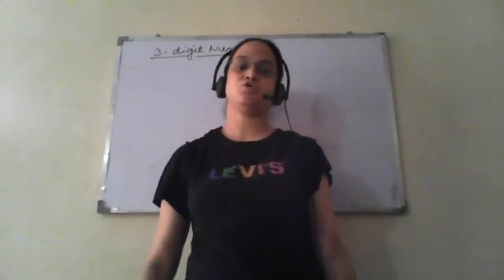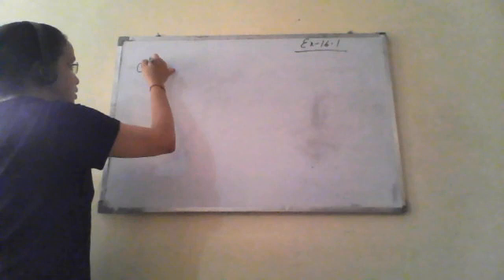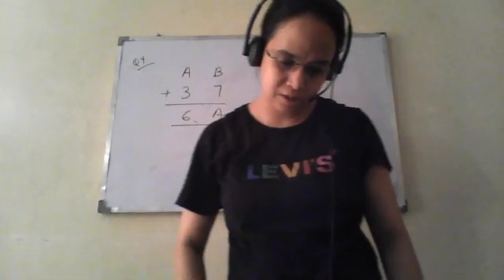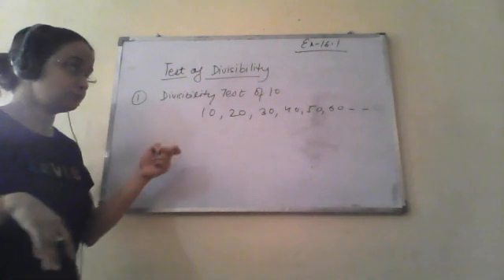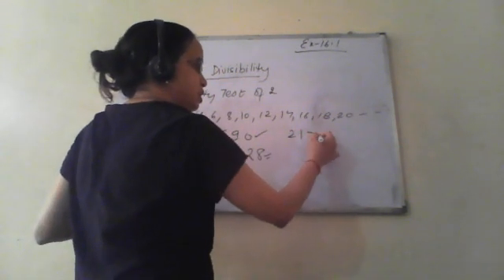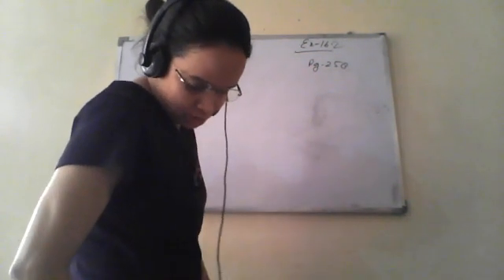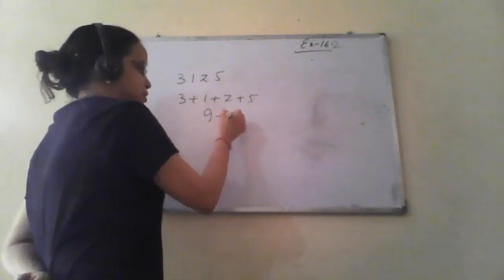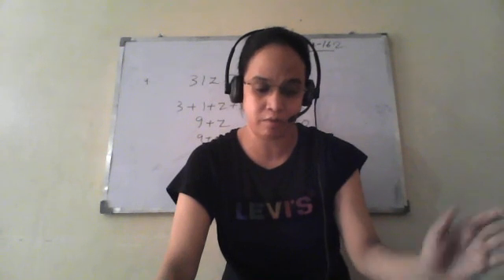CBSE 8th Maths Ch16 02 Usha Singh